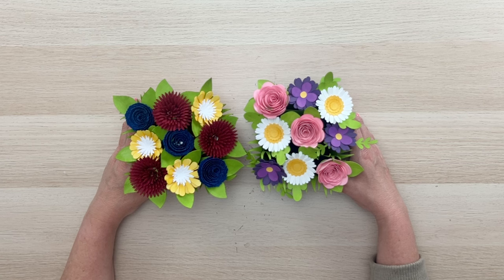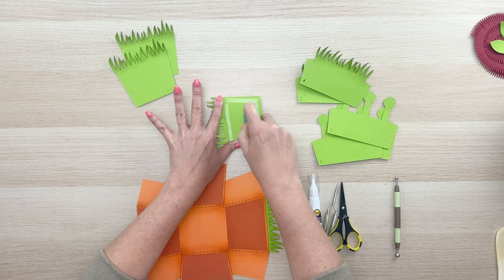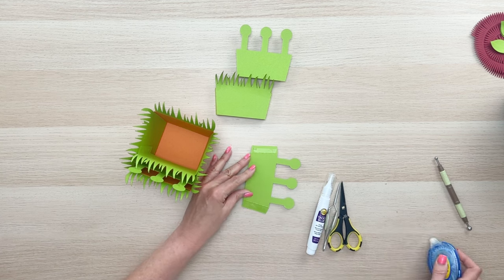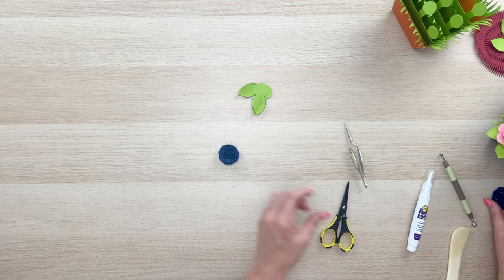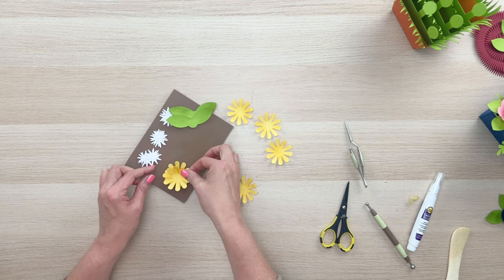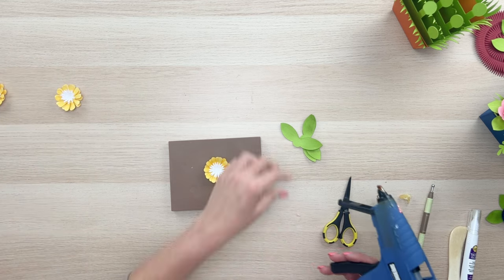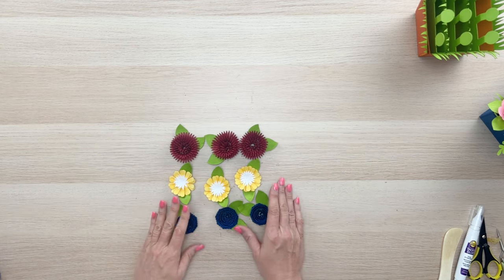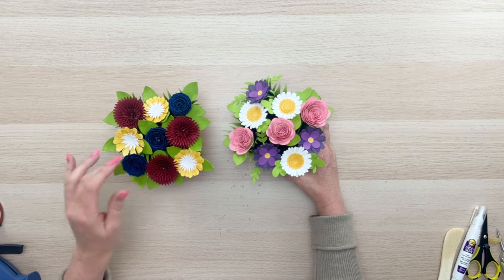3D Flower Pot Bouquet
3D Flower Pot Bouquet
SVG cutting file available at: